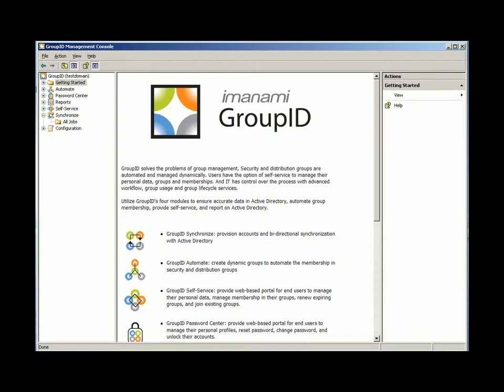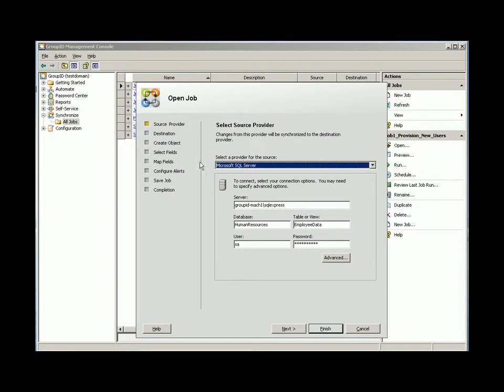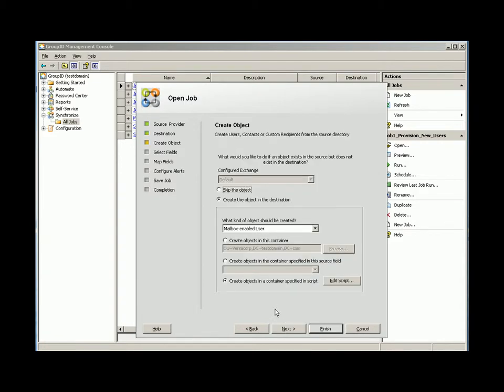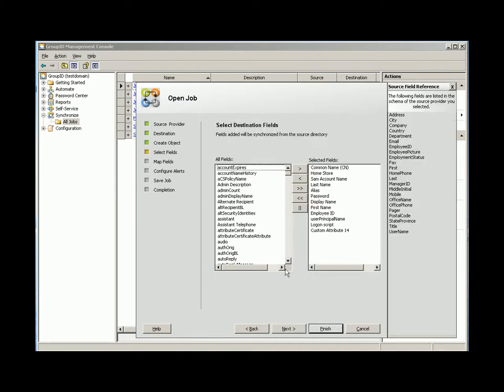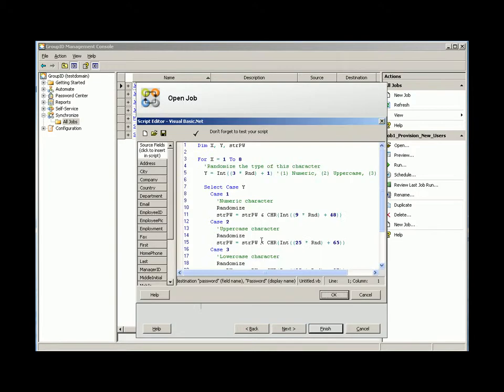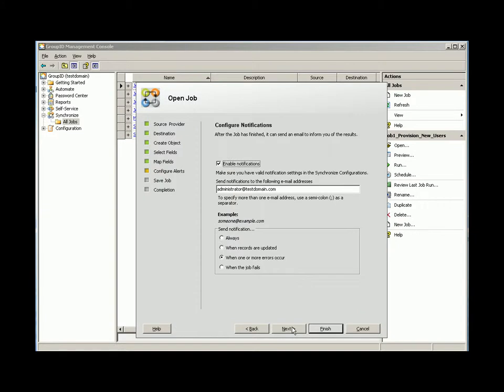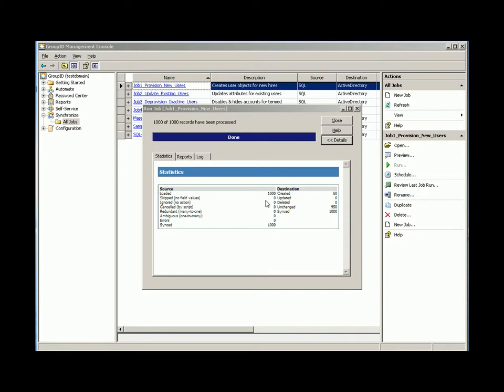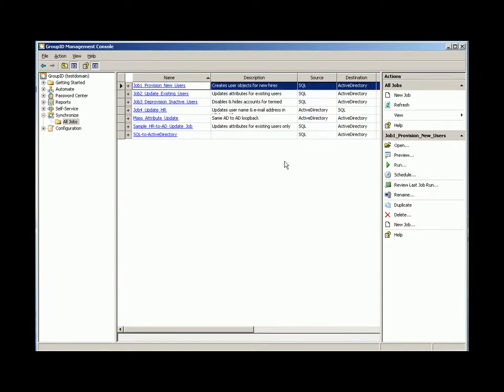Provisioning Active Directory users from HR database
Using GroupID to provision Active Directory users based on changes in an HR database.